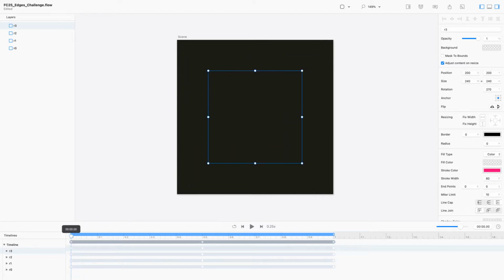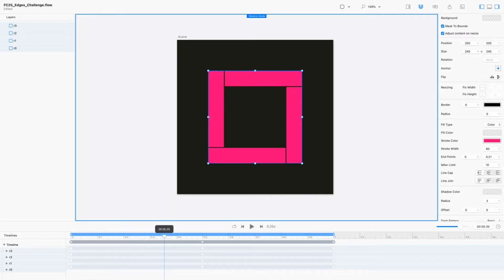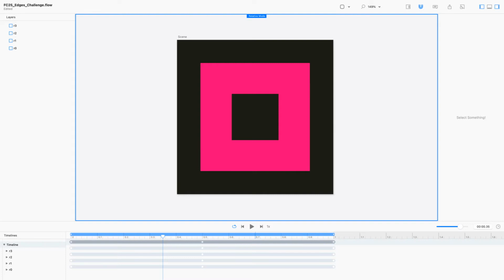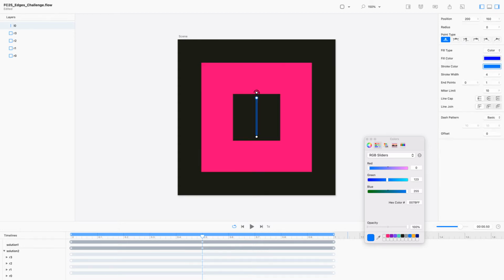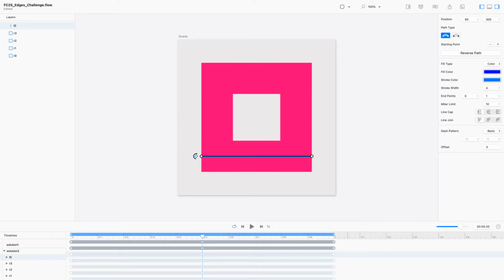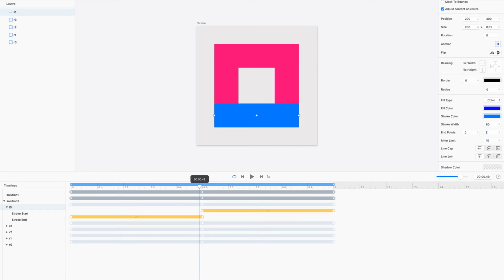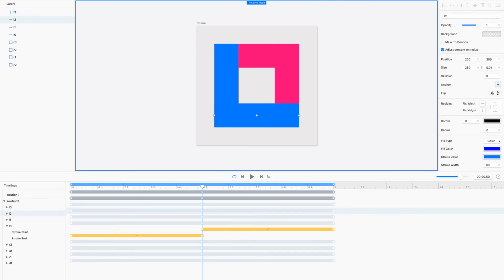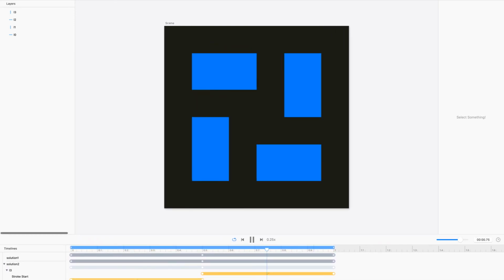FC25: Edges Challenge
Alright, we take a quick look at 2 techniques for adapting yesterday's animation to have the edges of our edges animate from the edge of the edge rather than just appear.

PS you'll have to imagine the mouse cursor! ... thanks LiveStream.